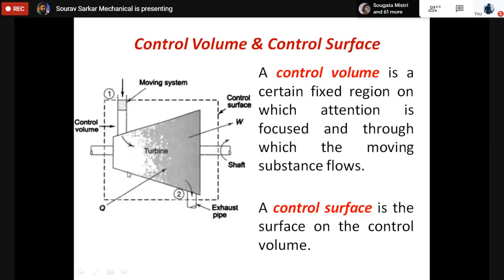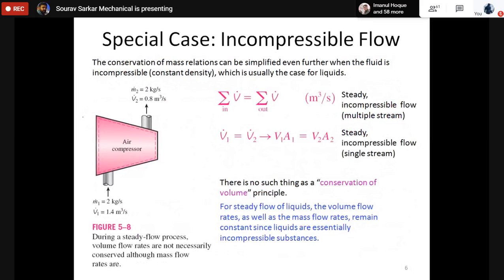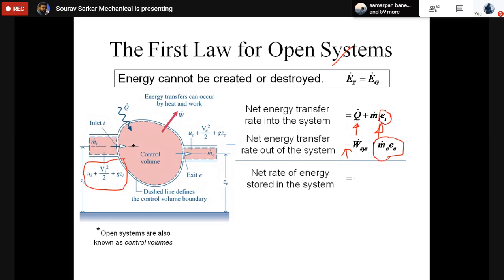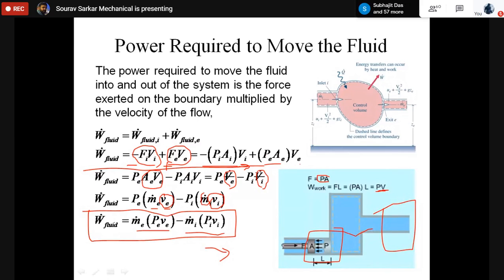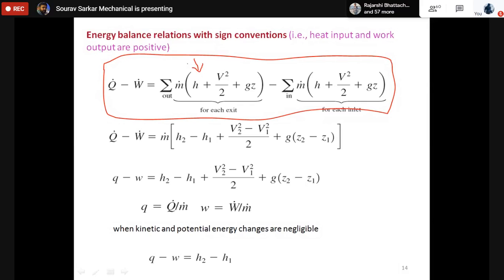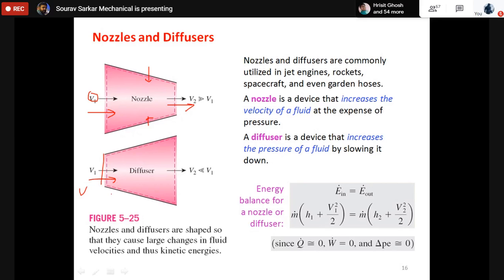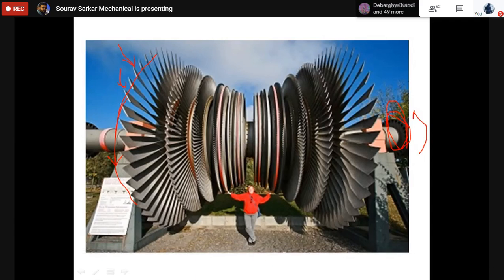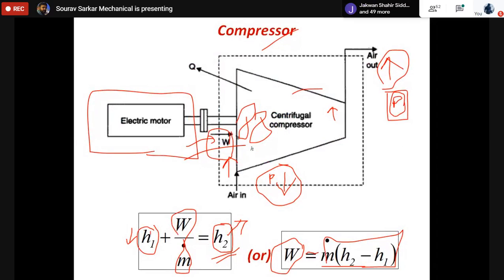Thermodynamics [LEC. 3] [3rd Dec]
Professor: Sourav Sarkar